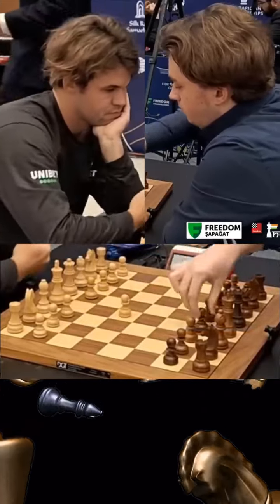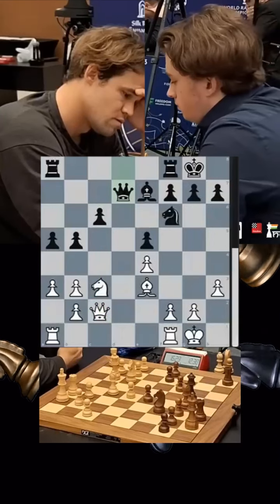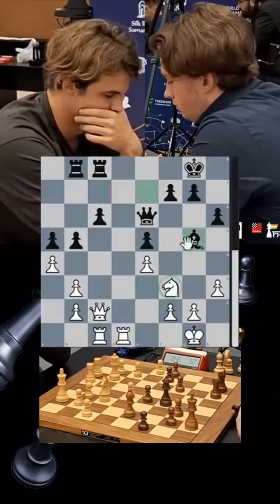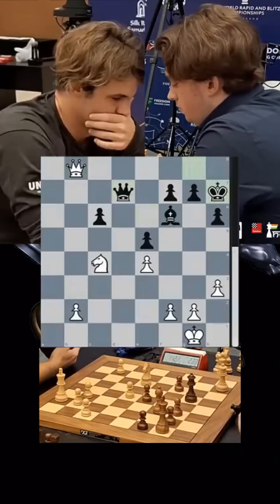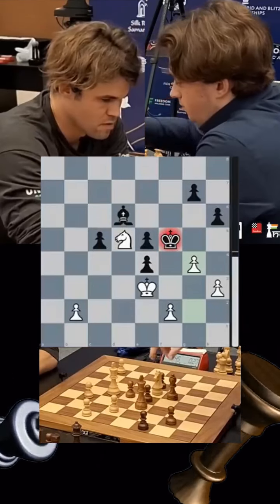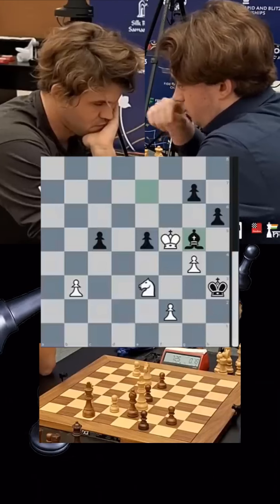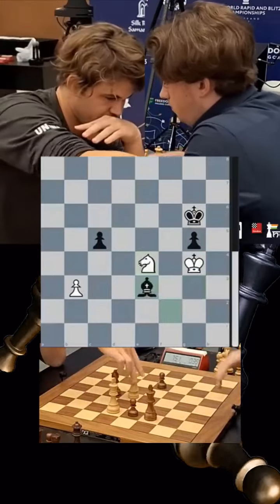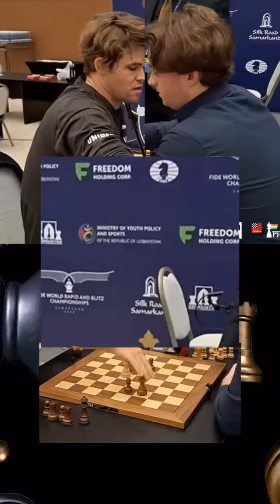"D'GOAT vs Rank # ONE of Germany" | Magnus Carlsen vs GM Vincent Keymer | World Rapid Chess Ch. 2023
"D'GOAT vs Rank # ONE of Germany"
chessopening : C77 Ruy Lopez: Morphy Defense, Tarrasch Variation to Morphy ATTACK!
"The high standards Magnus Carlsen has set for himself | Carlsen vs Keymer | World Rapid Championship 2023 | Commentary by Sagar"

"Magnus Carlsen has set very high standards for himself as a player. This is amply shown in this game against the 19-year-old Vincent Keymer from the World Rapid Championships 2023." - Chessbaseindia